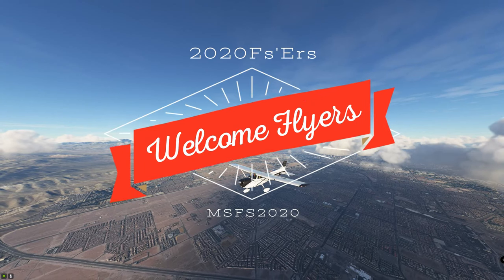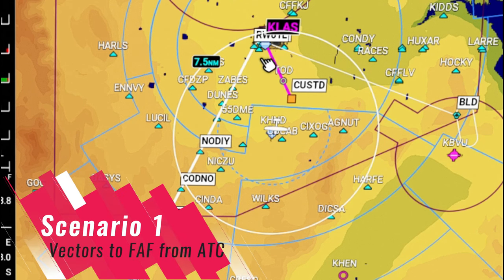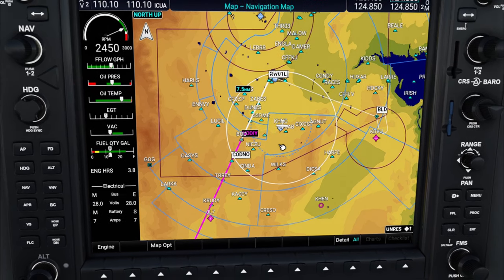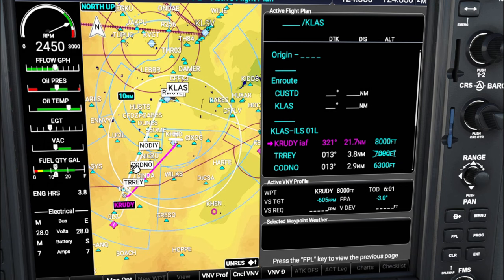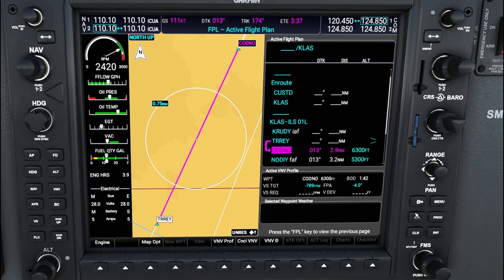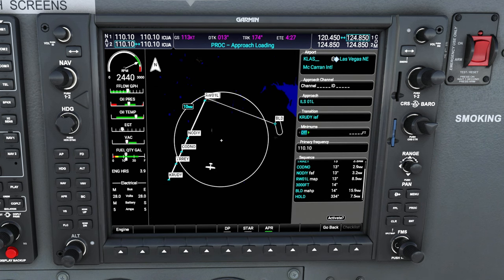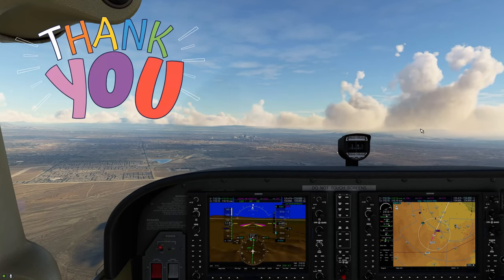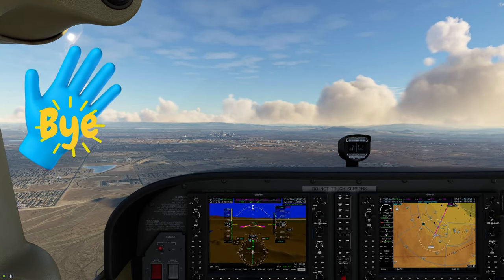MSFS2020 *Vectors to final* G1000Nxi Tutorial With some Tips & Tricks for VectoRs Approach!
In this video in Microsoft flight simulator we go over the new feature in the g1000nxi and thats the vectors to final. So what is vectors to final and what does it do in the gps ? We go over that today in this episode and discuss 3 different scenarios that you would be on a vectors final approach. Some situations you may not want to use the vectors to final do to the issues of the g1000nxi. If you have any questions please post below i hope this video sheds some light on when to use vectors to final and when not to.